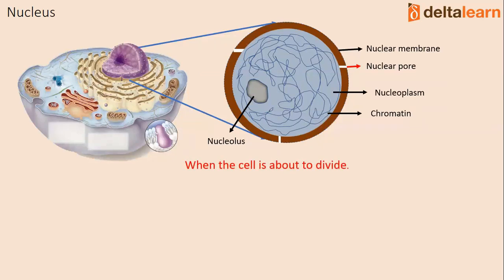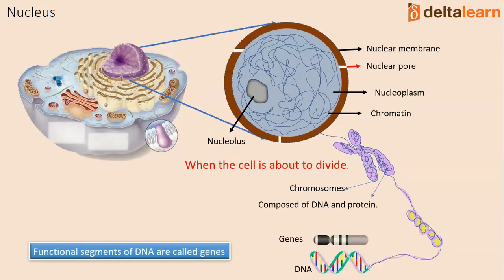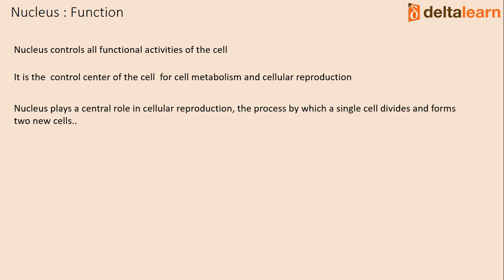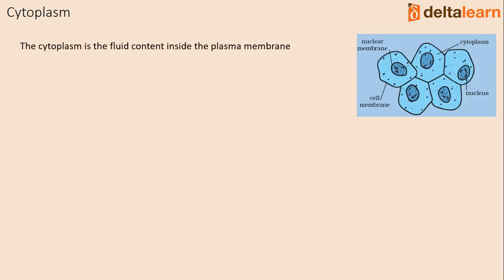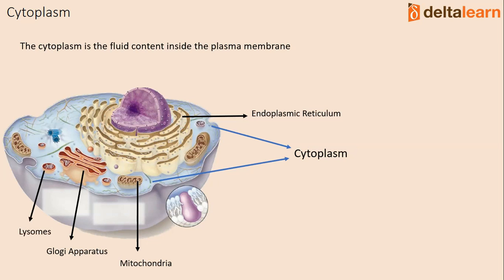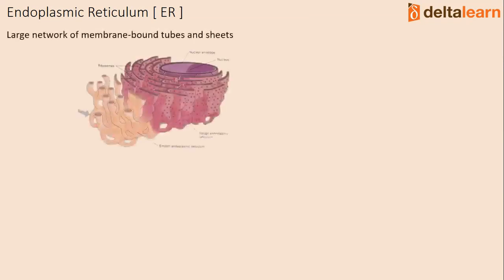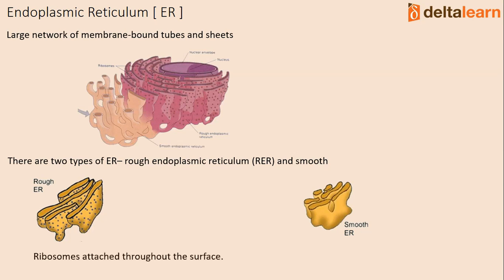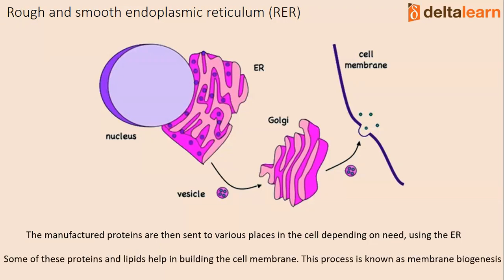2 Animal cell Eukaryote B